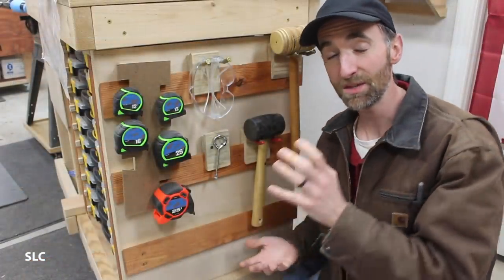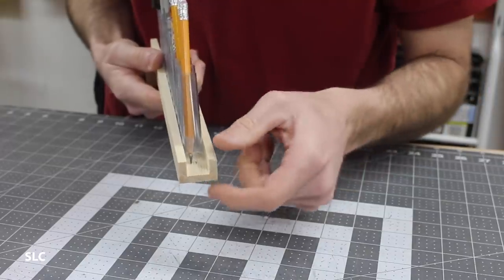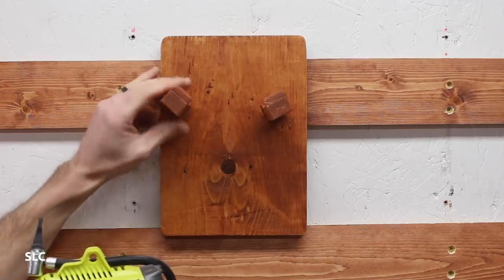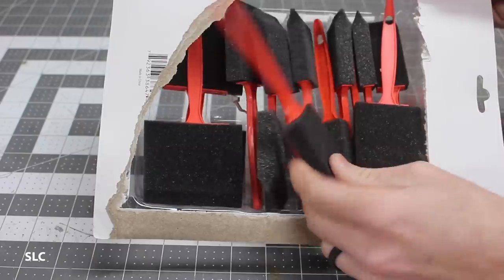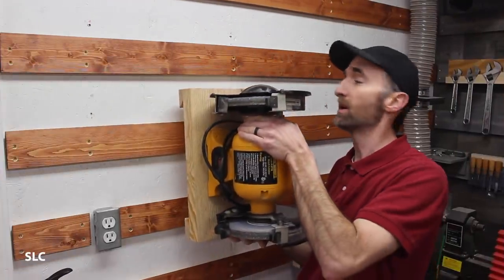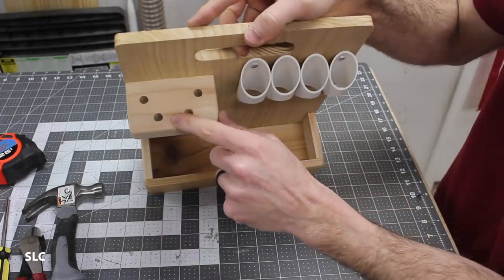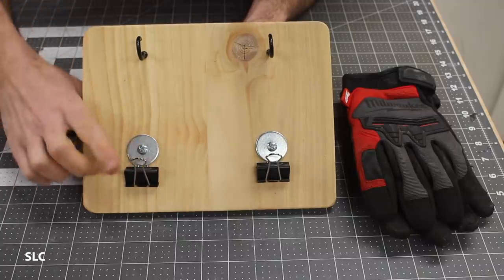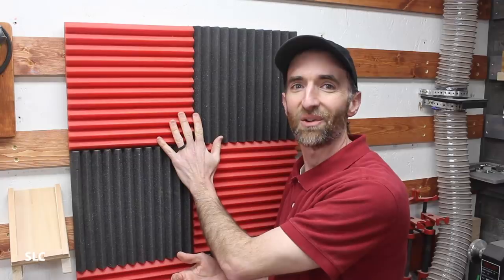20 MORE Simple French Cleat Ideas for your Tool Storage #4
French Cleat Ideas #4 is here.  French Cleats are one if the best ways to store many of your tools and hardware with easy access in the wall. I even like it better than having a large tool box. So here are 20 MORE ideas to build for your shop.

Ephesians 2:10